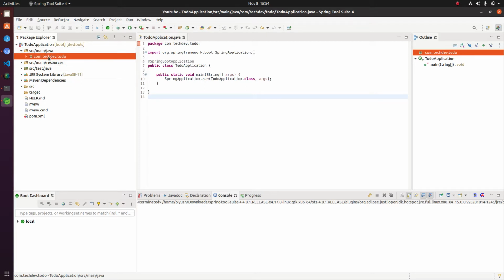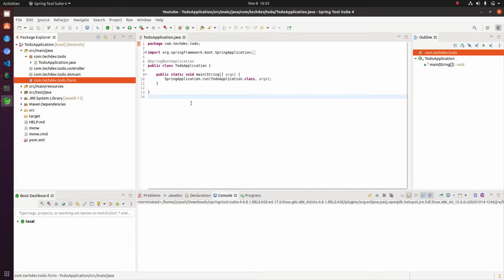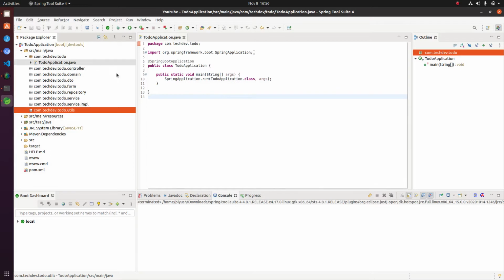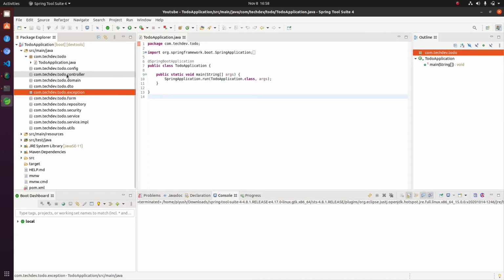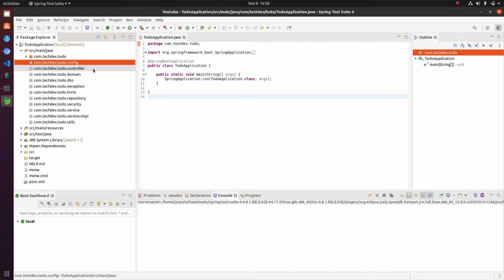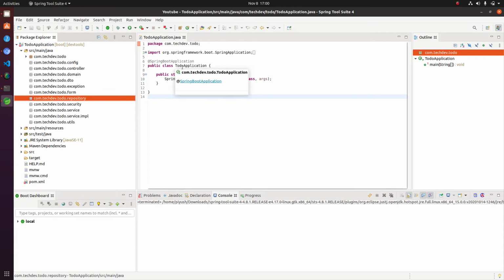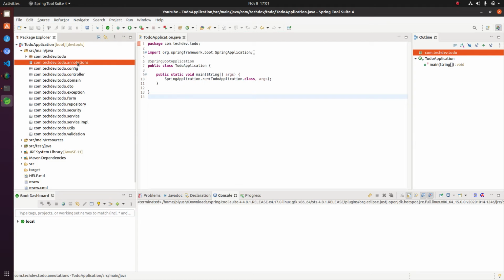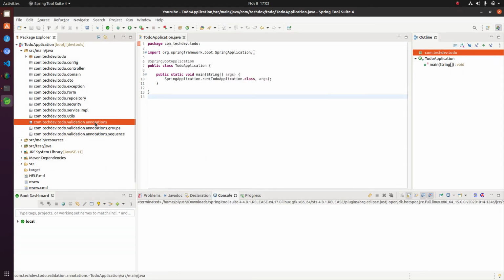Spring Boot Package Organization: The Framework Every Developer Needs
In this video, we'll dive into the crucial aspect of organizing your Spring Boot projects with an effective package structure. Learn the importance of a well-structured package hierarchy and discover what each package represents and should contain.

What you'll learn in this video:

📚 Package Structure Importance: Understand why a well-organized package structure is essential for maintainable and scalable Spring Boot applications.

💼 Key Packages and Purpose: Explore common package categories such as controllers, services, repositories, models, and more. Learn what functionalities and components belong in each package.

🔗 Controller Package: Discover how controllers handle incoming requests and act as the entry point for your application's endpoints.

📦 Service Package: Understand the role of services in implementing business logic and managing application functionality.

🗄️ Repository Package: Learn about repositories and their role in data access and interaction with databases.

🧩 Model Package: Explore how models define the structure of your application's data entities.

🔍 Other Packages: Gain insights into additional packages like exceptions, configuration, and utilities.

🌱 Boost Your Spring Boot Skills 🌱

Mastering the art of organizing your Spring Boot projects with a clear and intuitive package structure is crucial for successful application development. By the end of this video, you'll have a solid understanding of the purpose of each package and be equipped to build well-structured, maintainable projects.

Join us on this enlightening journey to master the art of package organization in Spring Boot!

Let's create Spring Boot applications that are both powerful and organized!